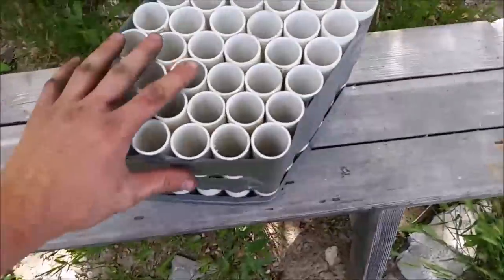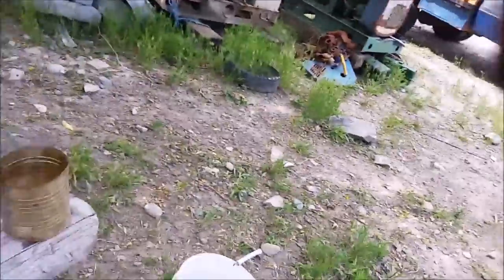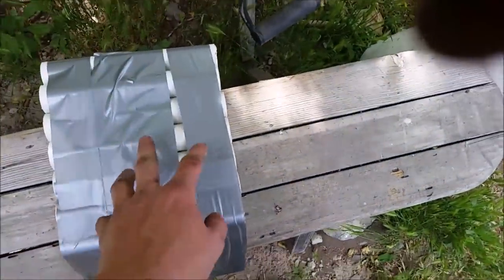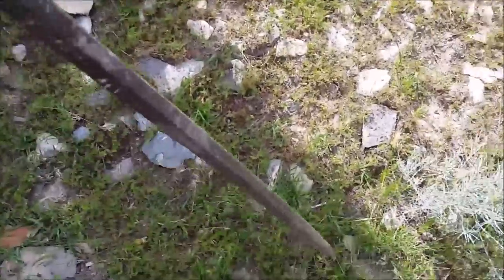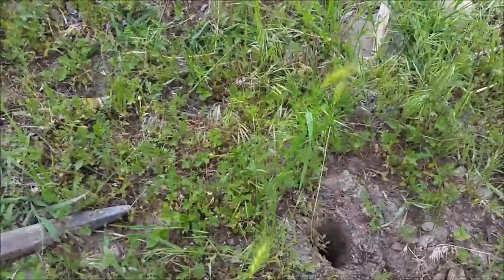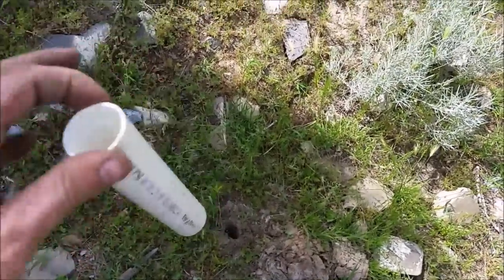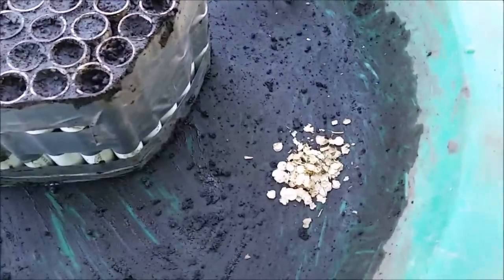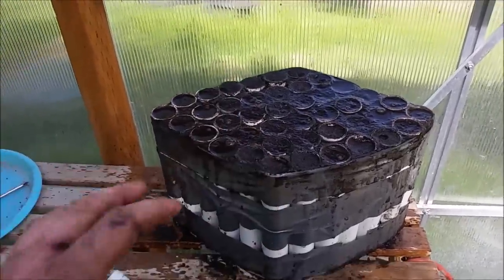Deep Pots?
I show my invention that might help me reforest the canyon.